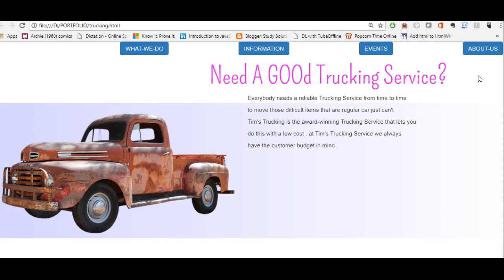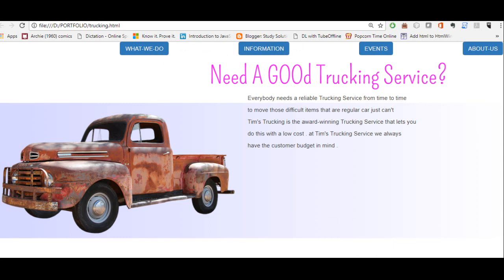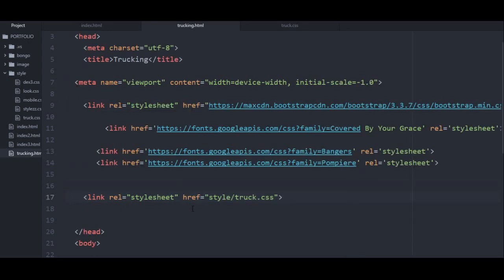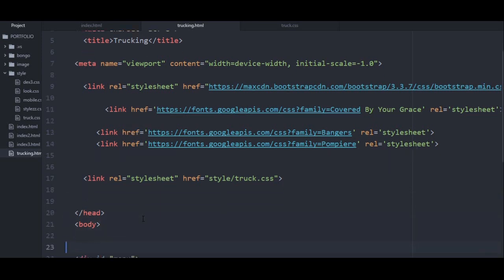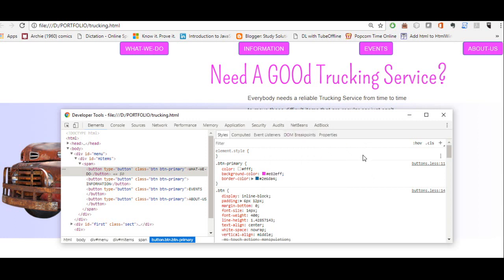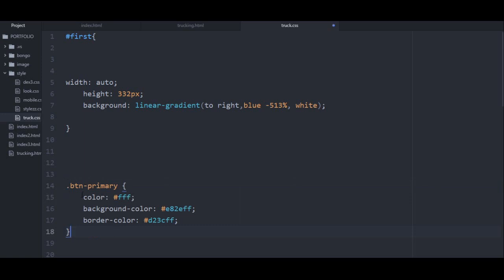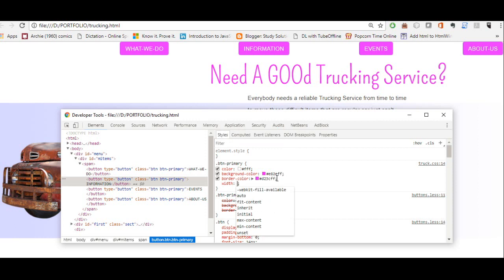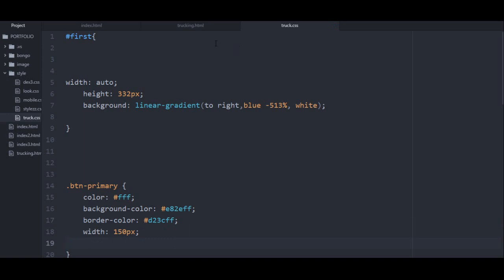How to overwrite/Customize bootstrap css default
In this video, I show you how to customize bootstraps default CSS with your own CSS this video is suitable for persons who are new to web creation and Design.